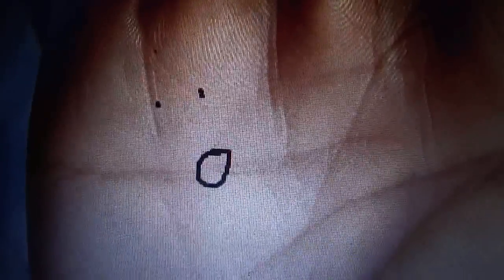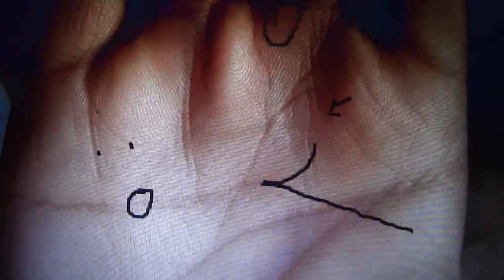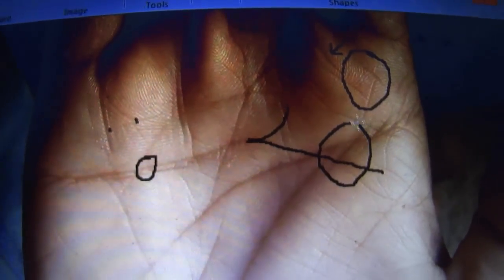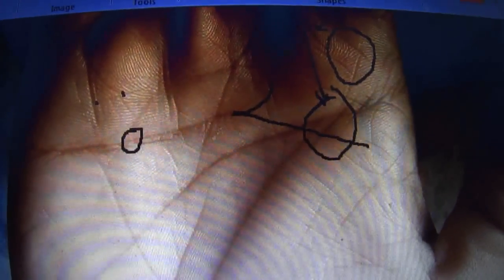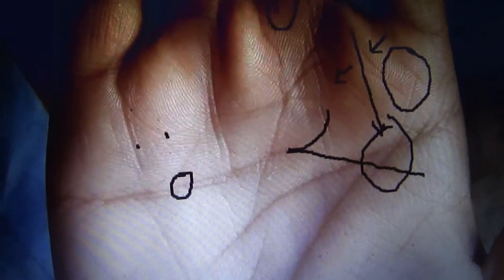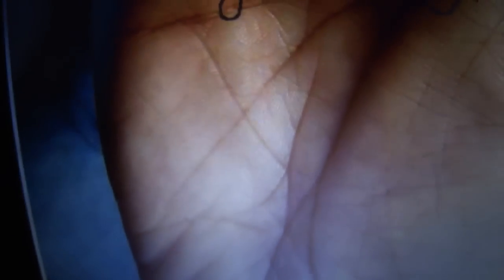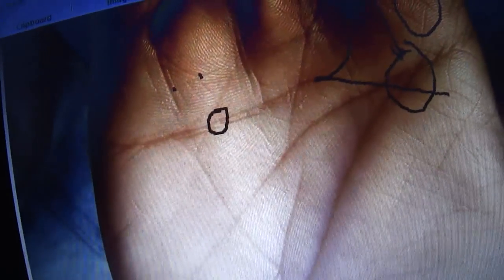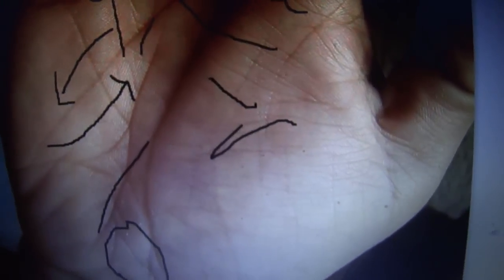detailed analysis palmistry